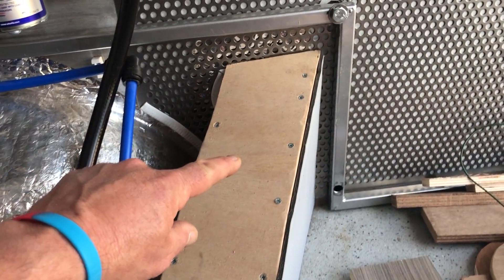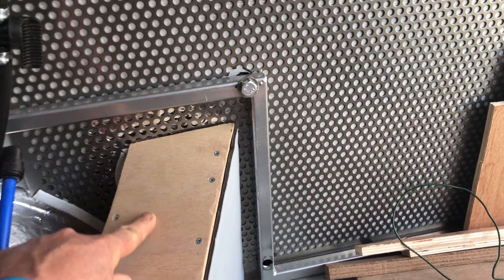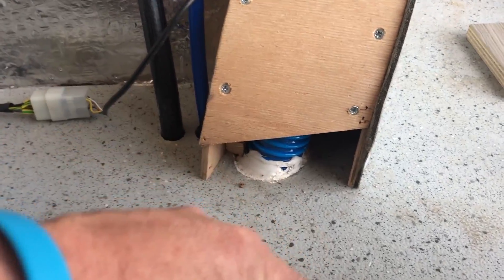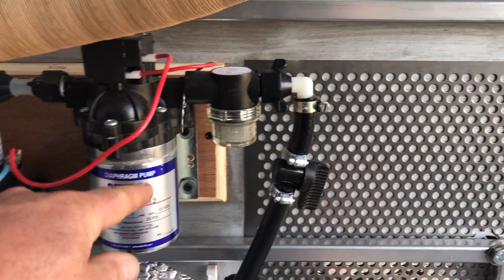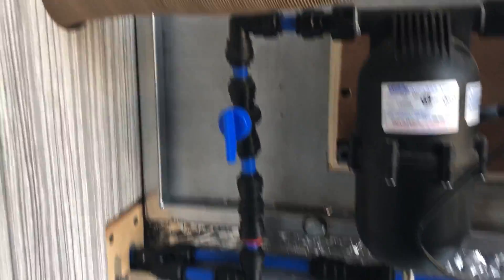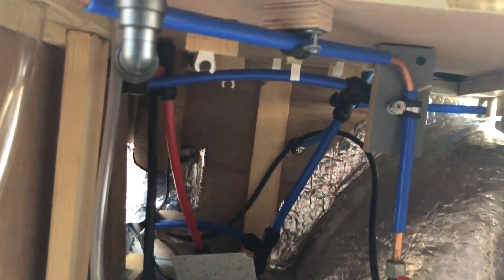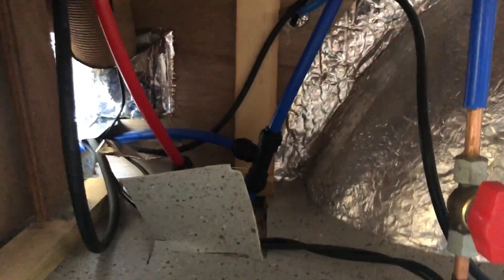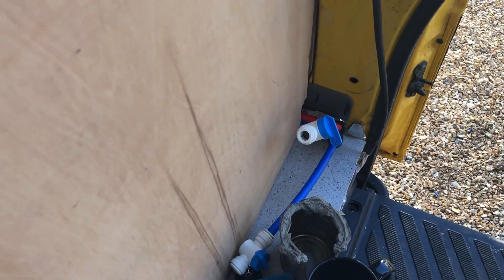Sprinter camper van conversion - we have water to the loo!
Huge thanks to Mike at CAK Tanks/Leisure Lines for taking the time at the NEC show, to show us what we required to complete our system.